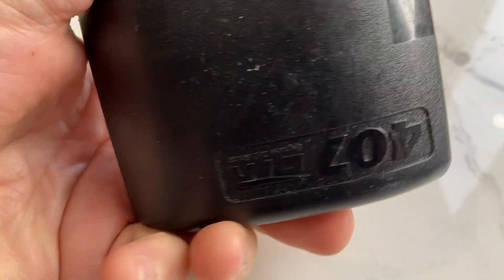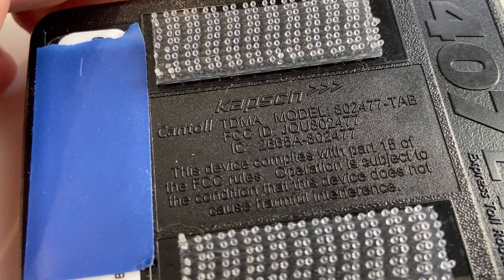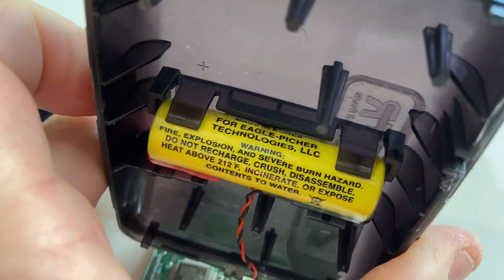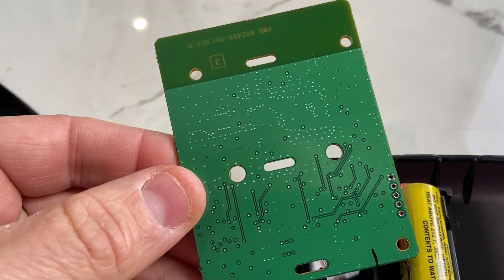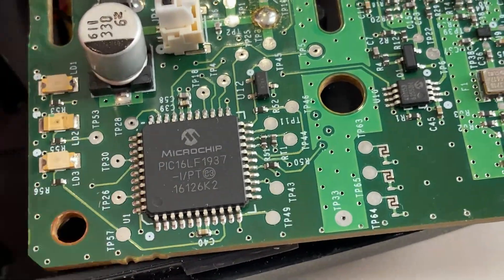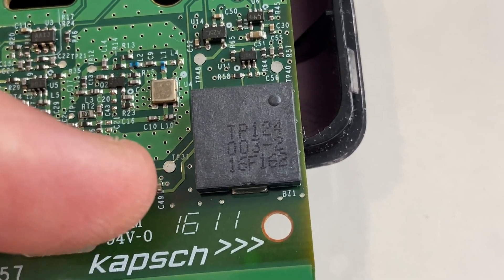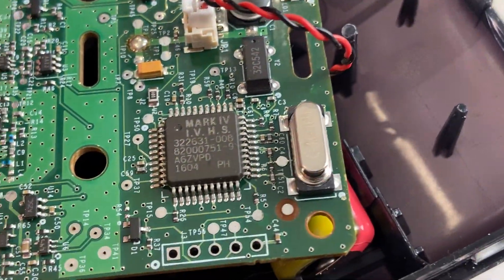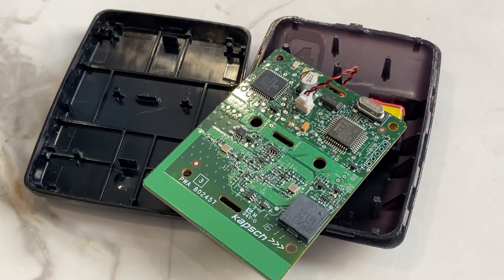Teardown of Kapsch 407 E-ZPass Electronic Tolling Highway Transponder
I found an electronic tolling transponder for Highway 407 (like E-ZPass) on the side of the road. I believe it was trashed because of the battery (circuit board dated 1611 could be from Nov 2016). I took the opportunity to show you what is inside one of these Kapsch devices. There is a MicroChip PIC (programmable IC), another unknown chip and a large package that may have RF components inside. I couldn't tell much more about it. If you have more information on the components inside please let me know!